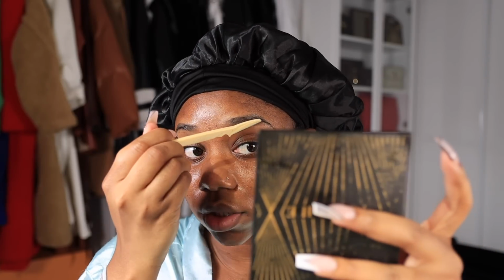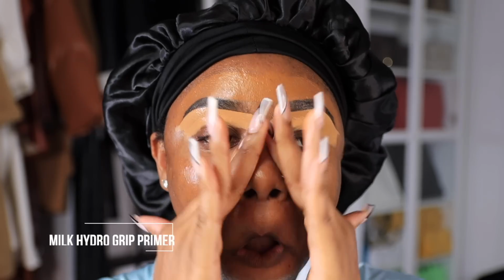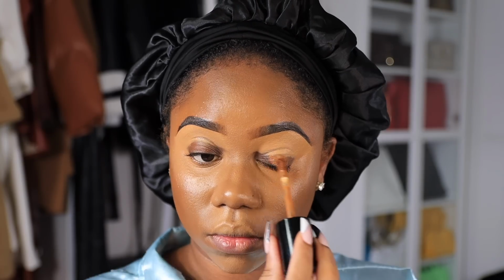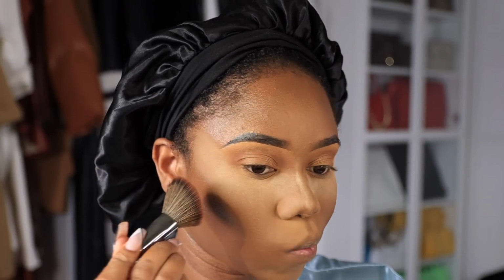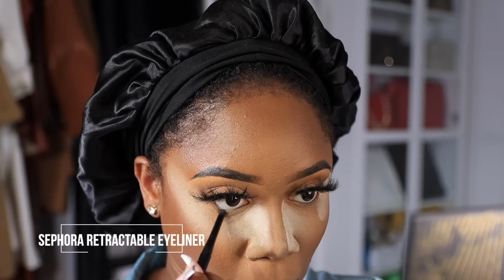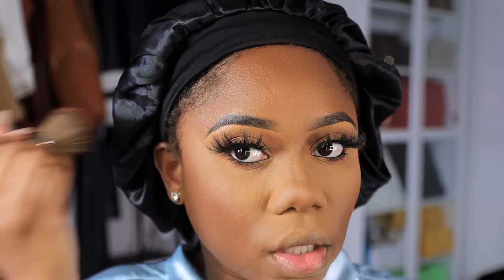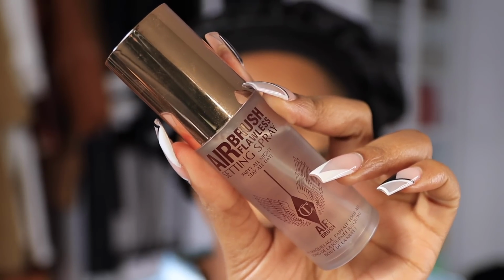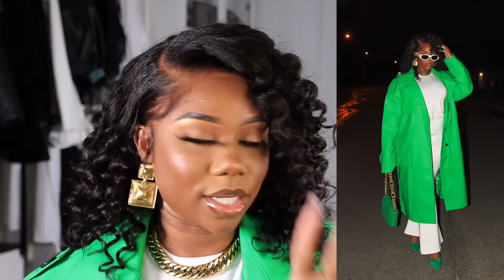FULL GRWM: GIRLS NIGHT OUT! | HAIR + MAKEUP + OUTFIT + FRAGRANCE | Chev B.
Hey beautiful people! Here is a full GRWM featuring soft glam makeup, flawless wig install, bomb shein and Zara outfit, and my favourite fragrance. Hope you enjoy!

Makeup Products:
Brow Pencil
Too faced Concealers (Butterscotch, Toffee,)
Milk hydro grip Primer
NARS Light Reflecting Advanced Skincare Foundation (New Caledonia)
Too faced chai foundation
Laura mercier powder (Translucent, honey)
Sephora micro smooth palette
Fenty beauty Sun Stalk'r Instant Warmth Bronzer
Morphe glamabronze (trailblazer)
Charlotte Tilbury powder
Sephora retractable eyeliner
Benefit bag gal mascara
NARS Blush (Savage)
Milani highlighter
Lip liner
Sephora glossed lip gloss
Charlotte Tilbury setting spray
Morphe luminous setting spray

Makeup brush:
Elf blending brush
Morphe m224
M439 Deluxe Buffer Brush
Morphe sponge
M173 Mini Buffer Brush
Elf complexion duo
Real technique brush set

Outfit Details:
Green coat SOLD OUT so here is an alternative

0:00 Intro / Preview
0:25 Makeup: Full Soft Glam
13:22 Flawless wig install
15:11 Zara & @PrettyLittleThing spring outfit
15:18 Favourite fragrance

Nationality: Jamaican
Based: Toronto, Canada
Age: 27